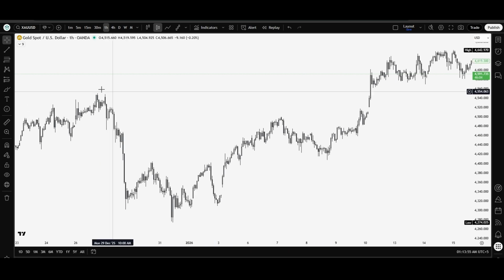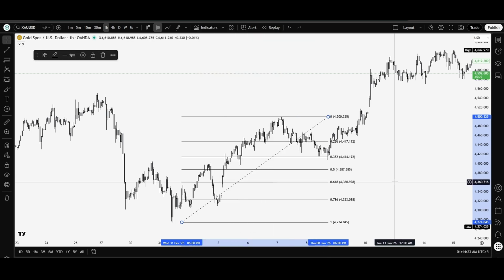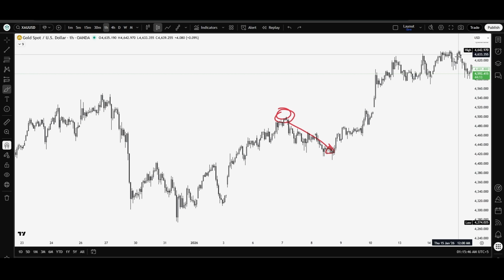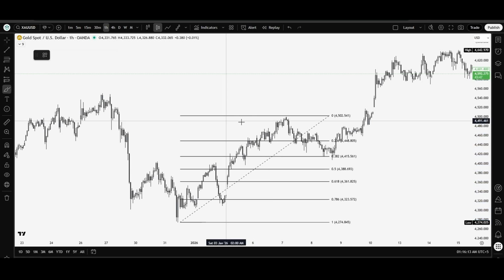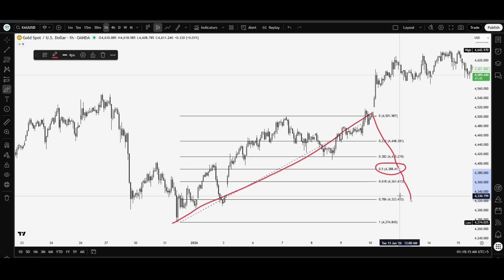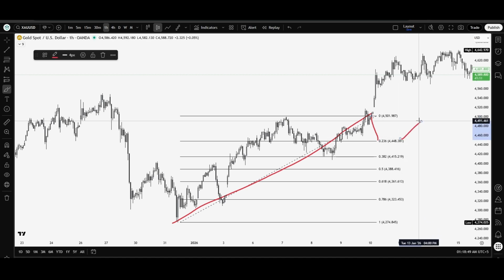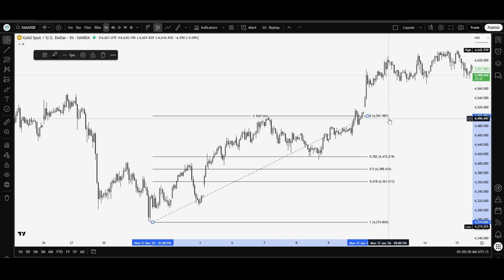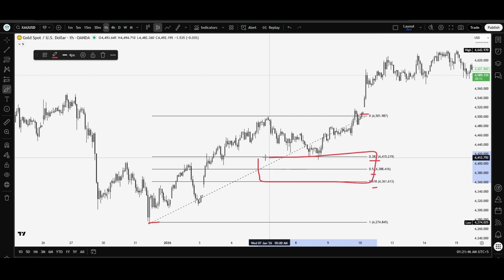How to Use Fibonacci Retracement: Step-by-Step Trading Guide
📺 YouTube Title Options
The "Pro Secret": Stop Buying the Top! Use Fibonacci to Find Perfect Entries

The "How To": How to Use Fibonacci Retracement: Step-by-Step Trading Guide

The "Strategy": My "Golden Pocket" Strategy for Trading Gold (Fibonacci Tutorial)

📝 Video Description
Stop chasing the market and start buying the discount.

In this installment of my educational series, we are breaking down one of the most powerful tools in a trader's arsenal: the Fibonacci Retracement. Whether you are trading Gold, Forex, or Crypto, understanding how to measure a pullback is the difference between getting stopped out and catching a massive trend.

In this video, I walk you through my exact setup on TradingView, specifically focusing on the Gold chart.

What we cover:

Identifying the Trend: How to pick a clear "Swing High" and "Swing Low" before you even touch the tool.

The "Noise" vs. The "Signal": Why I remove the 23.6% and 78.6% levels to keep my charts clean and focus only on high-probability zones.

The Golden Range: Why a 38.2% to 61.8% retracement is the "sweet spot" for healthy market continuations.

Entry Confluence: Why you should never use Fibonacci alone and how to combine it with price action and candle patterns.

The market moves in waves. If you missed the initial move, don't panic.

Note: Fibonacci is a trending market tool. Avoid using it in sideways or ranging markets to prevent false signals.